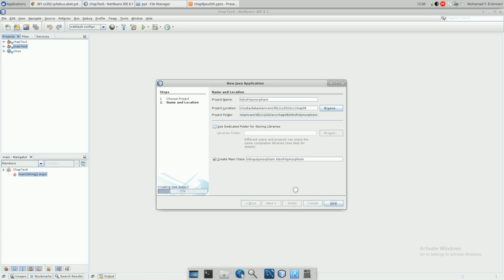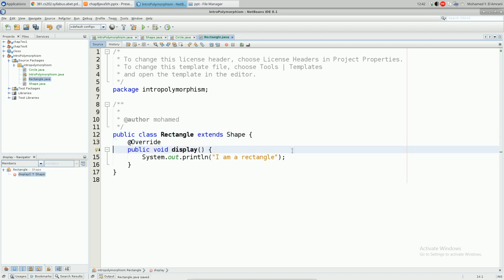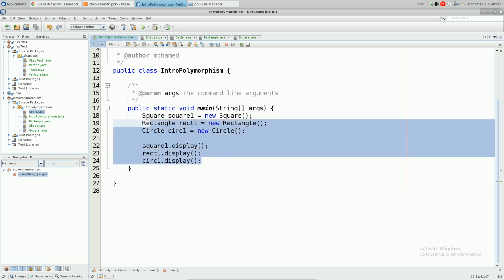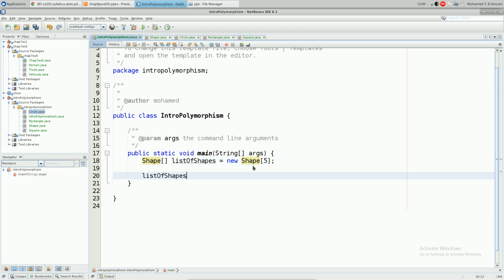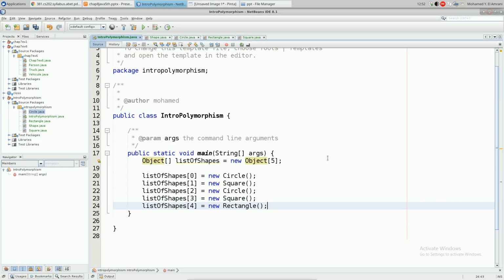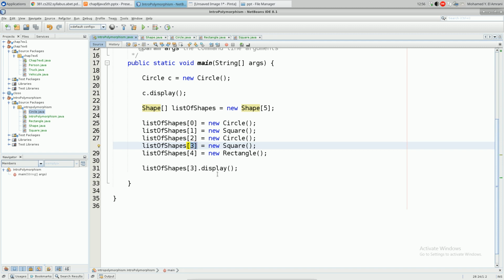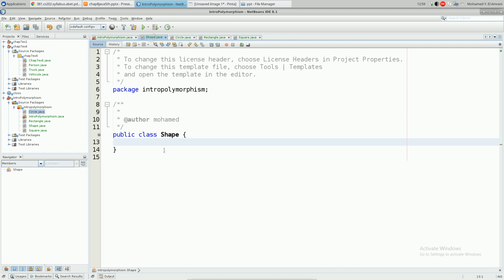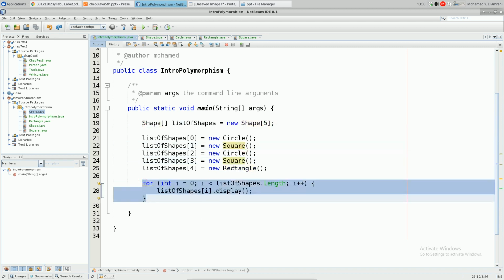381 cs202 wk3 polymorphism